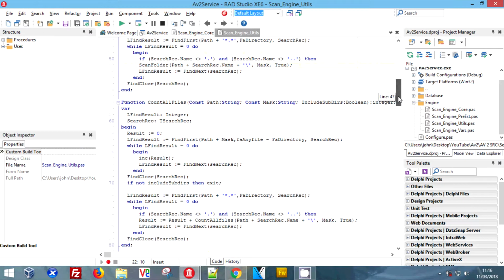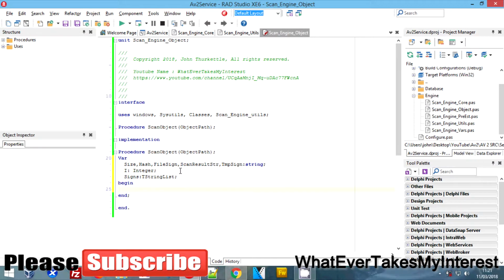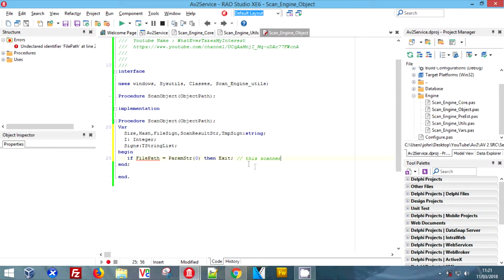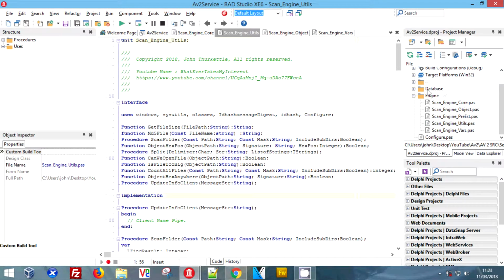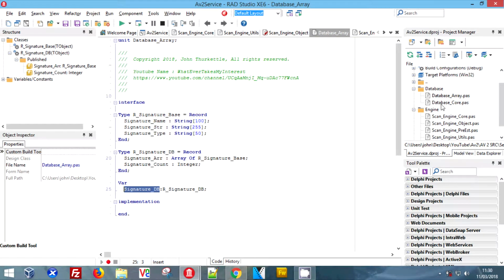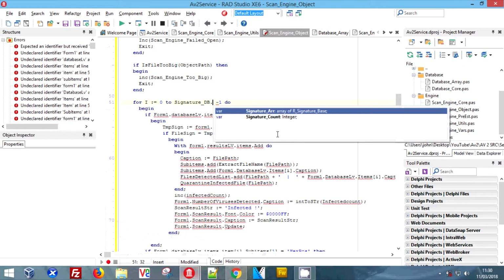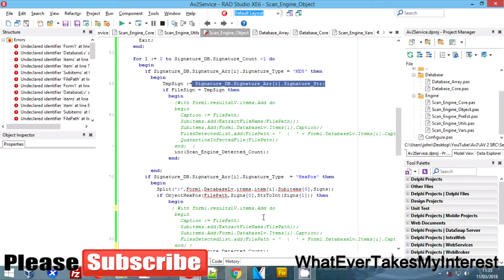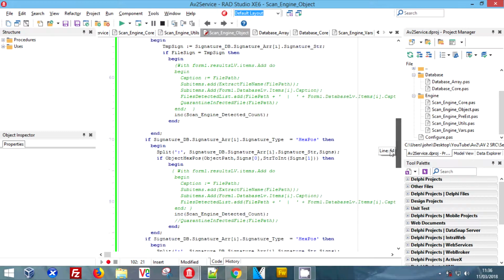Making An Antivirus (Version 2) S2-E5 Finishing The Engine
That's Right guys today we are going to finish most of the engine work for our antivirus. we almost have something that we can run!

In this episode, We complete the engine mostly apart from a few things to be coded in at a later date like the quarantine system. Continuing the Rad Studios Delphi making an antivirus project we started.

Blog Link With Source Code Download link